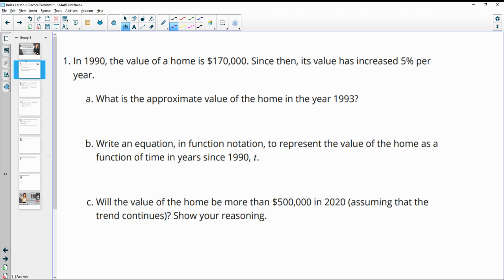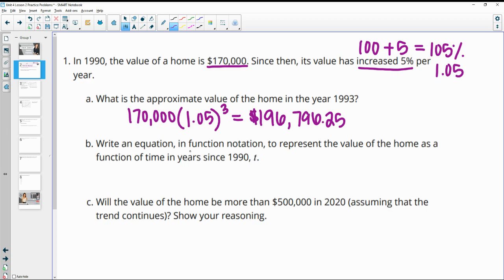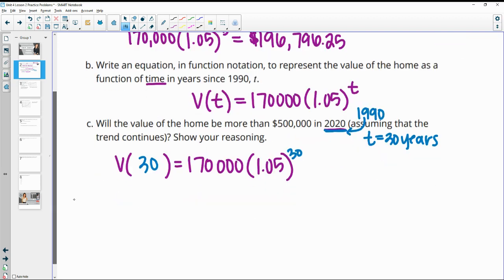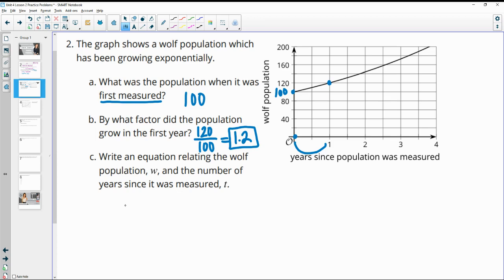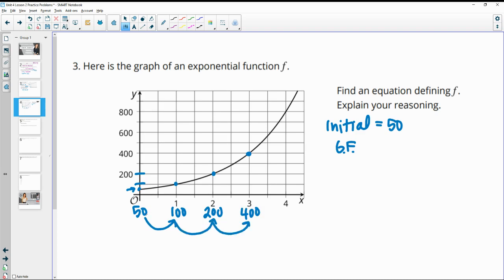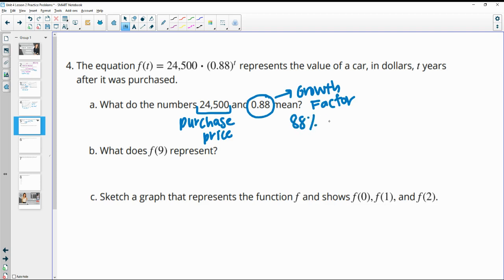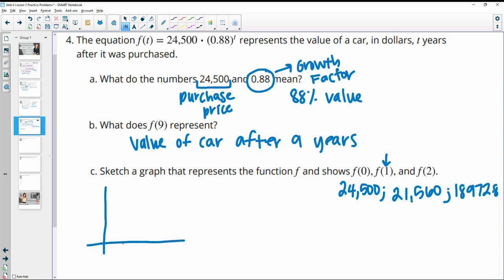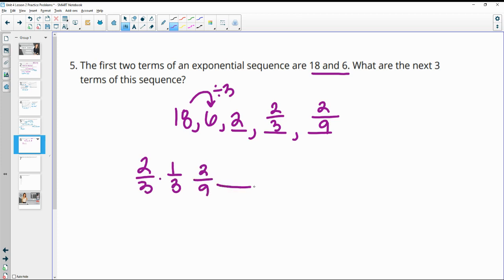Unit 4 Lesson 2 Practice Problems IM® Algebra 2TM authored by Illustrative Mathematics®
Lesson Title: Representations of Growth and Decay

Common Core Standards in This Lesson:
CCSS.HSA-SSE.A.1
CCSS.HSF-LE.A.2
CCSS.HSF-LE.B.5
CCSS.MP2
CCSS.MP3
CCSS.MP7